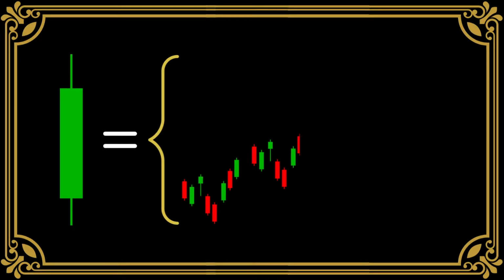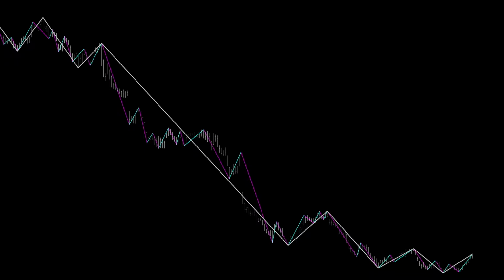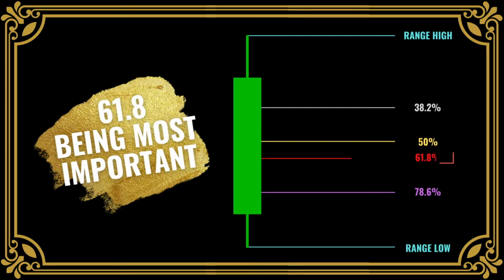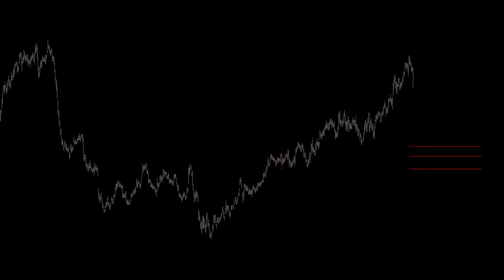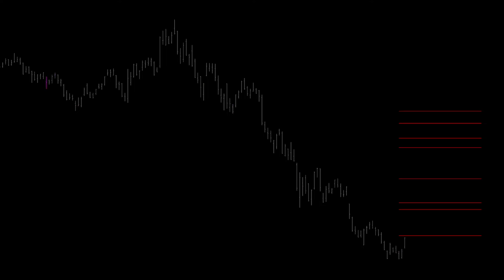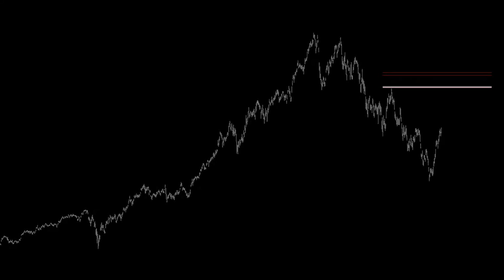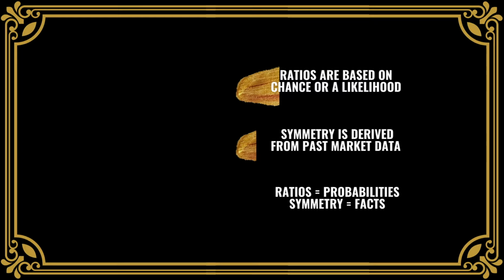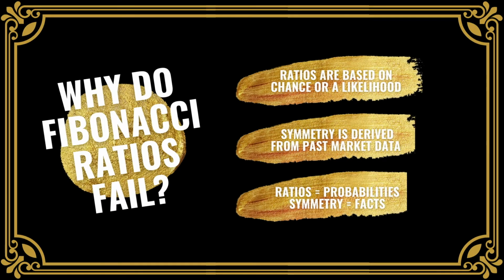Ultimate Trading Strategy - For Beginner & Advanced Traders - In Less than 8 Mins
Learn the ultimate trade strategy for making big money in the financial markets. Trading Fibonacci Ratios in isolation is a very bad idea... and I have the solution for you. Results in near 90% win rate if you follow the rules. For beginner and advanced traders and investors.

0:00 - Intro
0:13 - Intro - Compilation
0:49 - How to Trade 61.8 Ratio
0:59 - Understanding Trading Ranges
1:27 - Understanding Swings in a Trend
1:58 - Fibonacci Ratios - 61.8 Most Important
2:19 - How to Plot 61.8 Ratio
3:29 - Which 61.8 is Relevant
4:05 - For More Info on Market Symmetry - Watch My Video on this Subject
4:15 - Trading Fibonacci Ratios in Isolation - Bad Idea - Failure Examples
4:48 - Why Fibonacci Ratios Fail
5:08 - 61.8 & Symmetry in Action - Compilation
7:25 - Outro